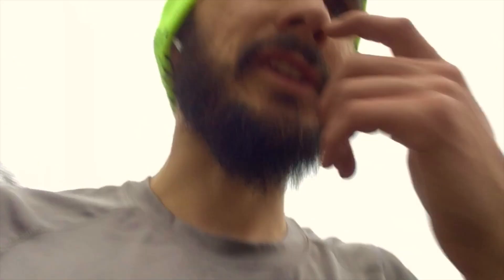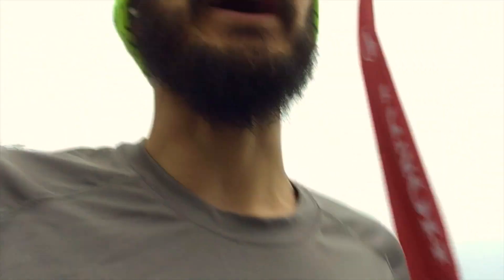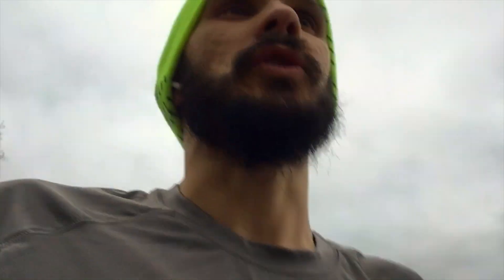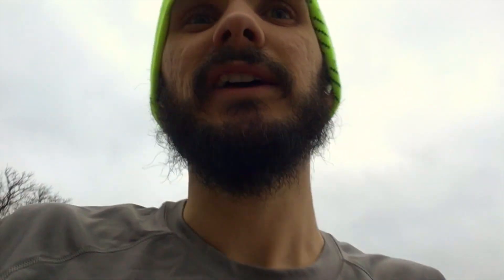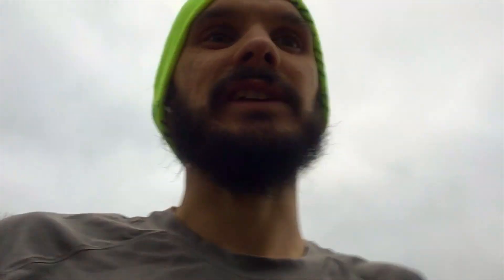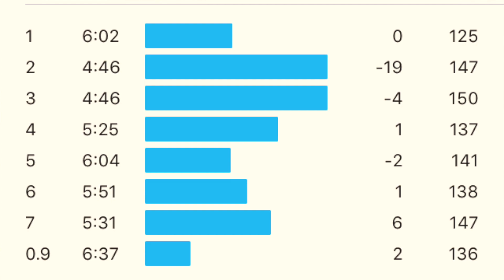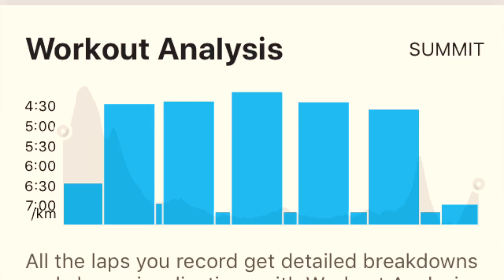Brighton Marathon Training - WEEK 12 DAY 4 - 5KM WORKOUT (8KM)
Training - Week 12 Day 4. I explored the workout options on the Garmin Forerunner 235 and set up a training workout: Warm Up, 1km, Recover (repeat x4) and then Cool Down. It was a great workout and I had a good time, but the stats confused me a little! Any tips much appreciated.

Video: 342 documenting my journey in training for the Brighton Marathon on 14th April 2019.

I am running the Brighton Marathon for Mind, the Mental Health charity. If you wish to donate, or wish to share this page with friends, family or business owners please do!

Footwear:

Brooks Caldera
Brooks Adrenaline GTS '18
Brooks Glycerin '16

Wristwear:

Garmin Forerunner 235

Bodywear:

Aonijie Ultra Running Vest
Ronhill Infinity Marathon Twin Skin Shorts
Salomon S-Lab Sense Ultra 8L Set
Salomon Bonatti Waterproof Jacket
Ronhill Photon Beanie Running Hat
Salomon Adv Skin 3 Belt
Salomon Trail 20

Nutrition & Hydration:

Huma Gels

Powered by Plants & Music